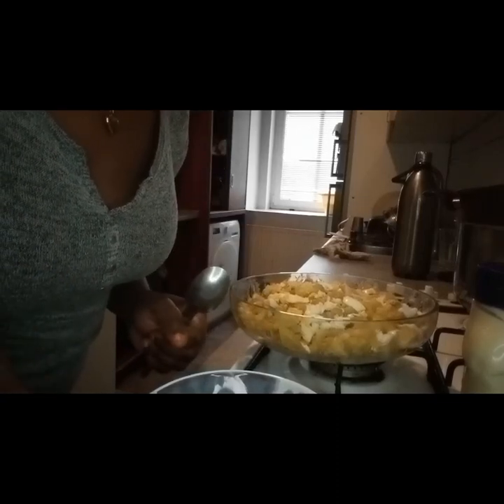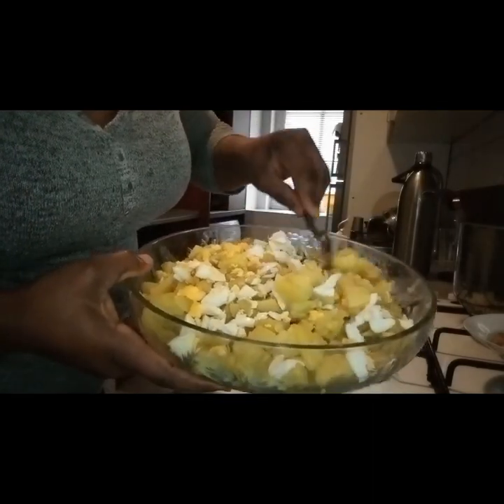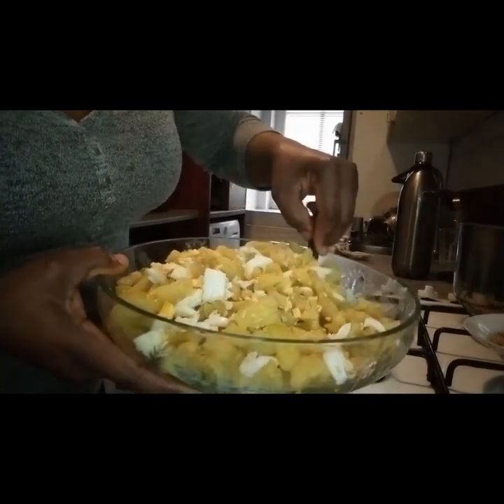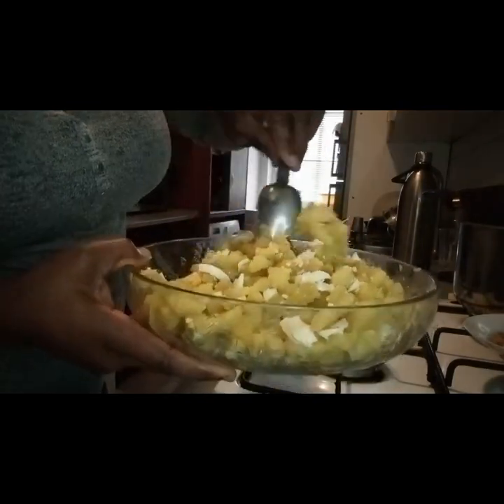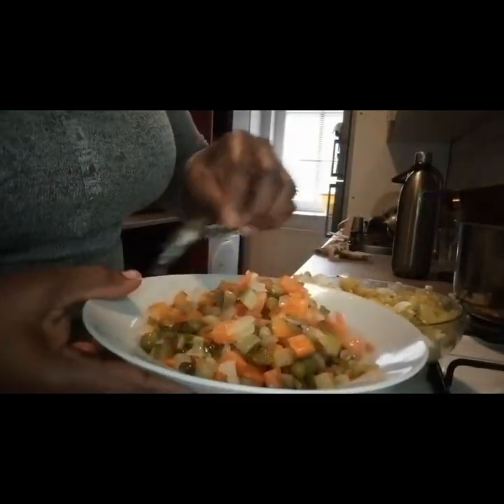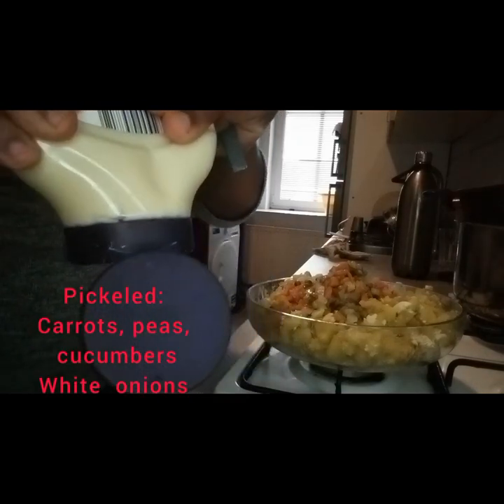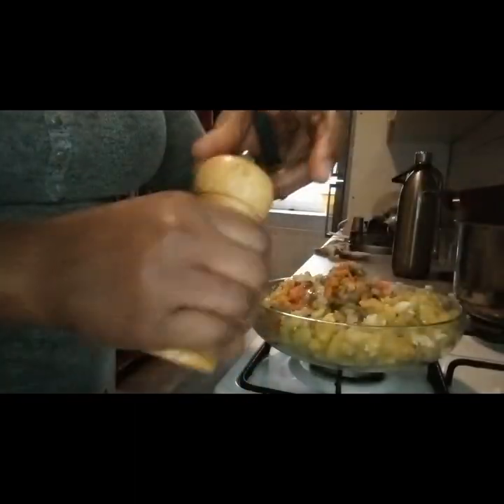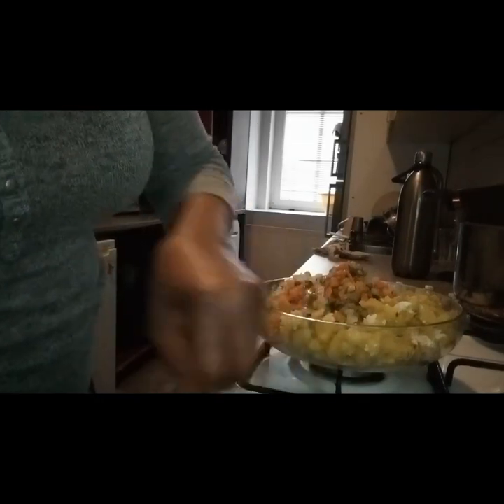How to make potato salad